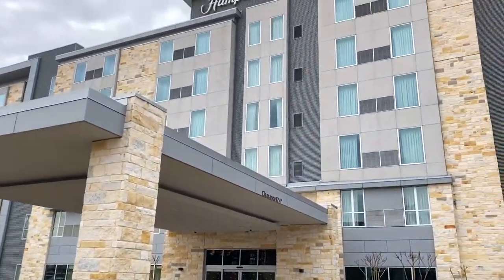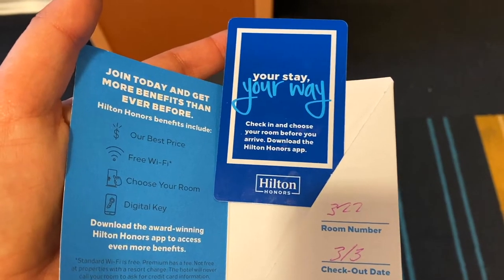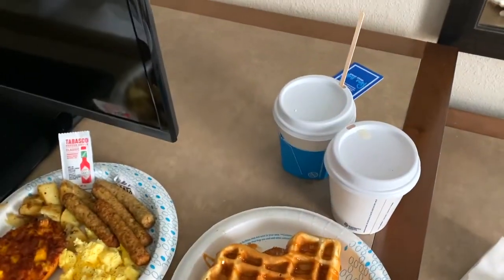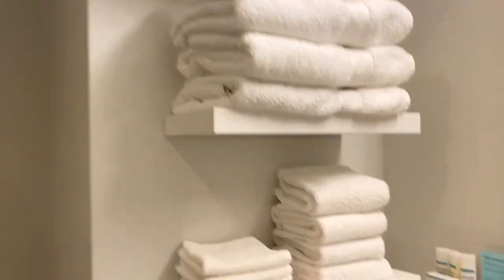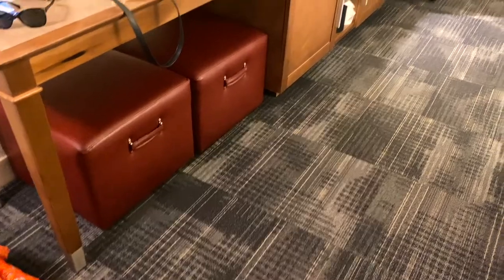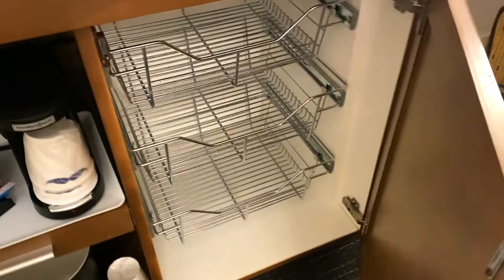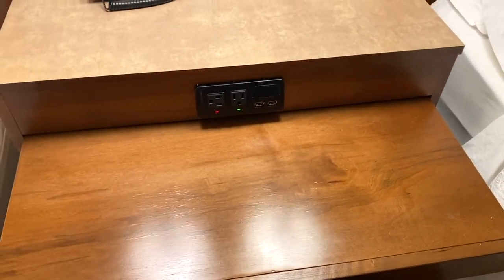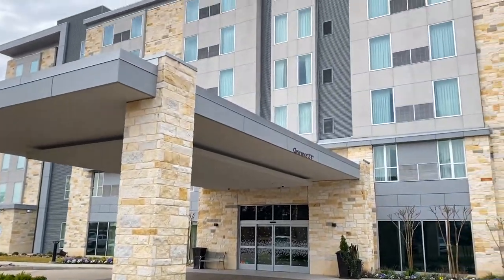Hotel Review Hampton Inn & Suites by Hilton - Spring, Texas